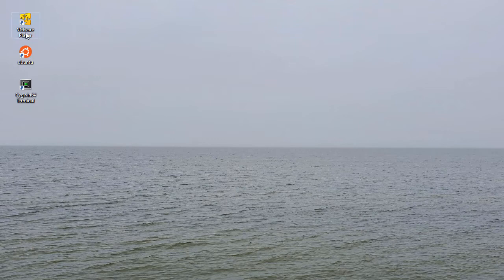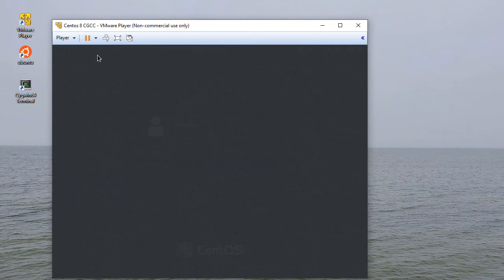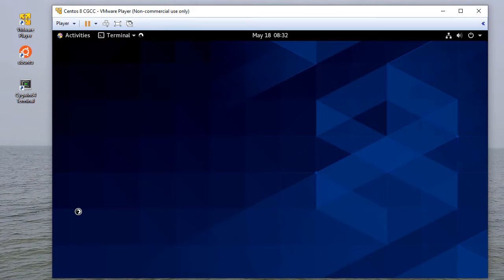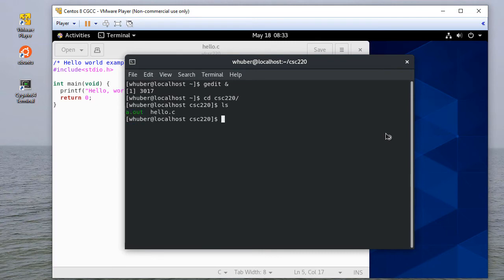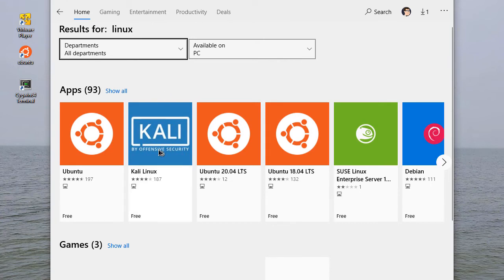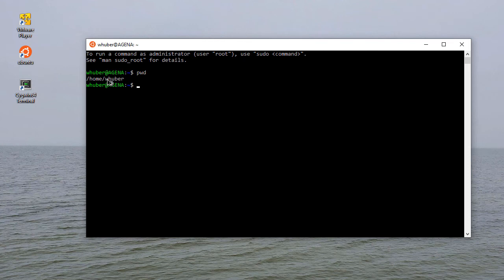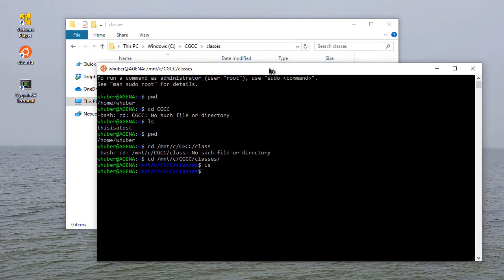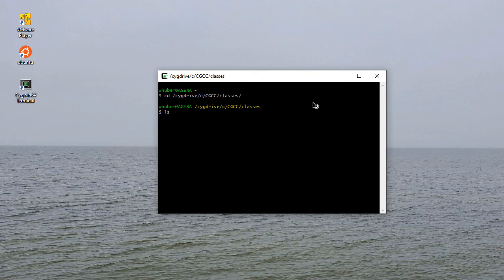Getting Started with Linux Using Windows 10 (with VM, WSL, or Cygwin)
Example of using Linux/UNIX to compile under Windows 10 with a Linux VM, Bash for Windows, and Cygwin.

0:18 - Using a Linux VM (CentOS)
1:34 - Opening a terminal in CentOS
2:17 - Editing a file in Centos using gedit
2:35 - Compiling a file in Centos
3:03 - Using Windows Subsystem for Linux (Ubuntu)
4:04 - Working with files on your Windows system using WSL (Ubuntu)
5:24 - Using Cygwin to work with files on your Windows system